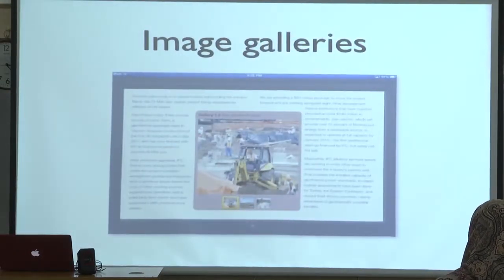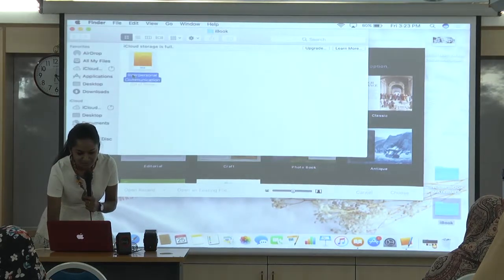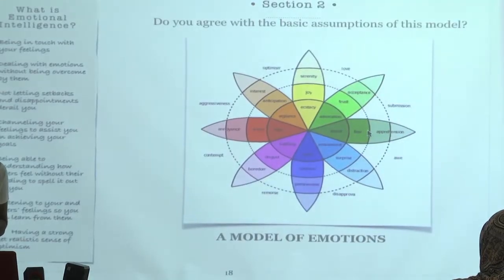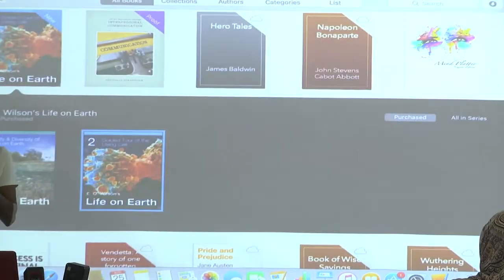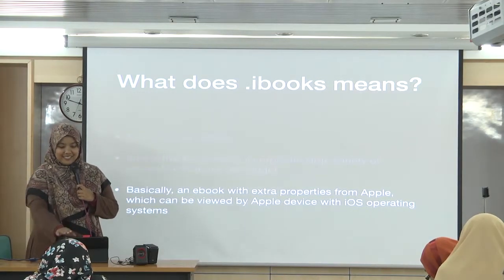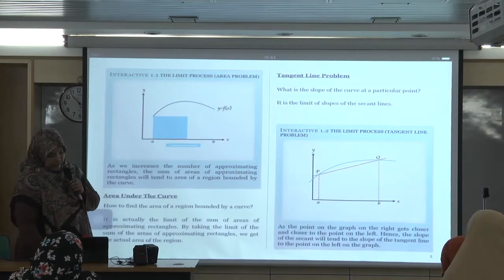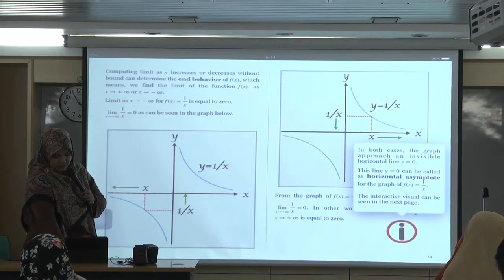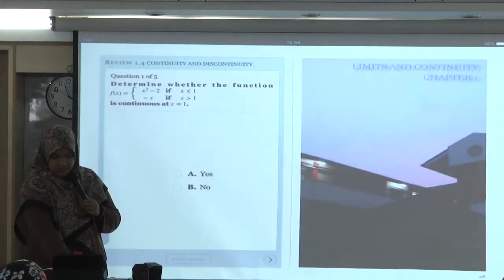TED@INTEC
Interactive Publications Overview of iBooks for ipad
& Math Education using iBooks